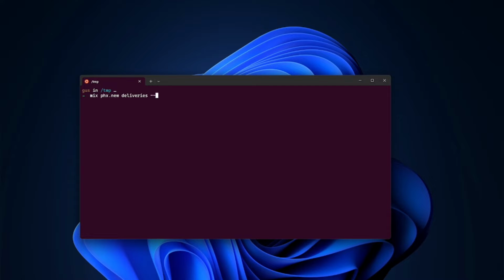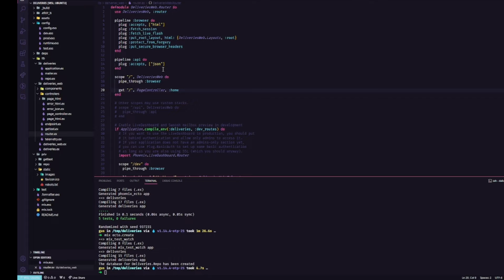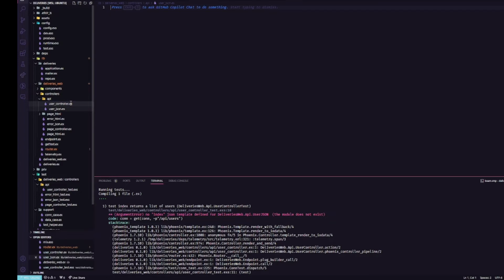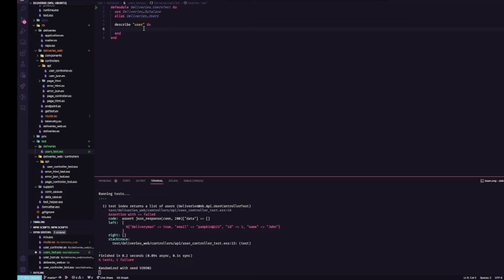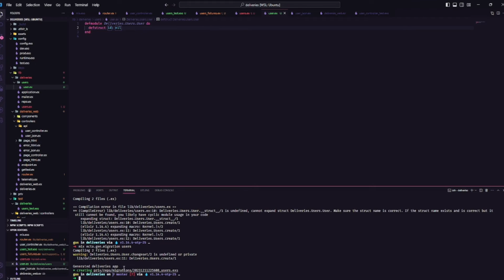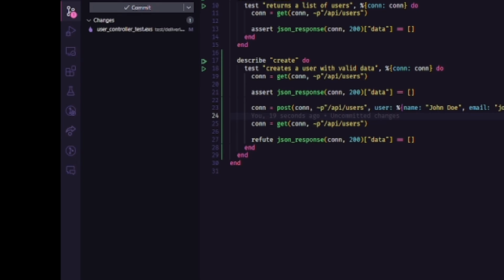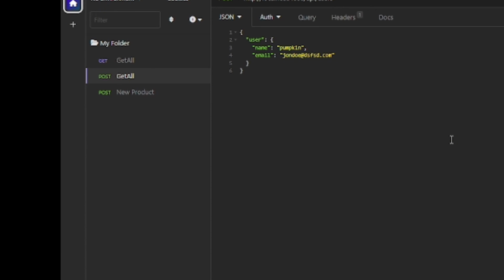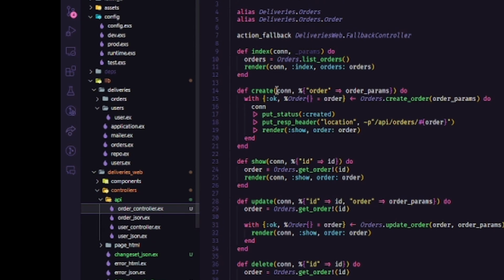Using Phoenix Framework to Create an Elixir REST API Project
🚀 Learn how to create a powerful REST API with Elixir and Phoenix! In this step-by-step tutorial, we guide you through installing Phoenix, connecting to a PostgreSQL database, and building a functional RESTful project. 🌟

Stay toned & happy coding! =D

00:00 Introduction
01:19 Creating a Phoenix Project
04:13 Add Tdd Dependency
10:59 How to start testing Elixir Phoenix Rest
29:00 Creating Migrations